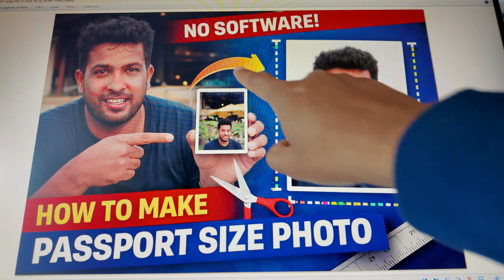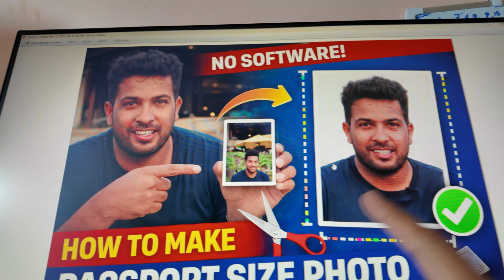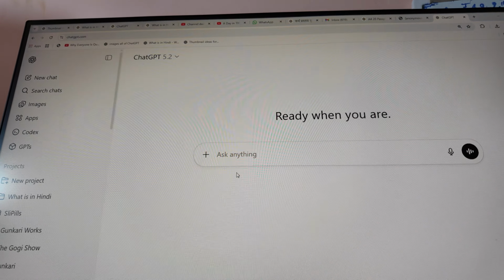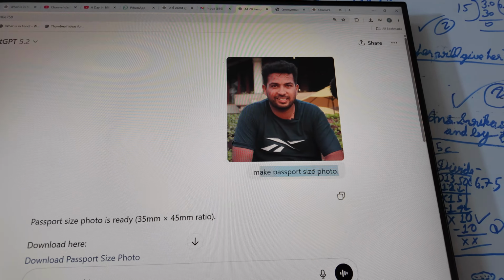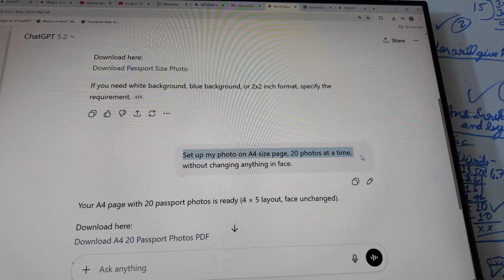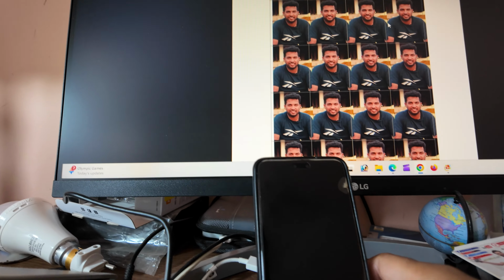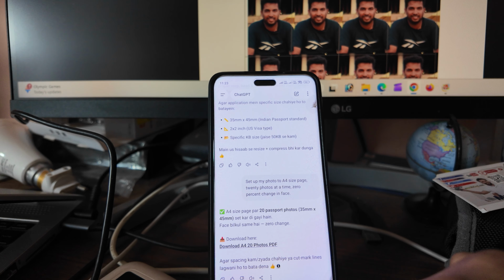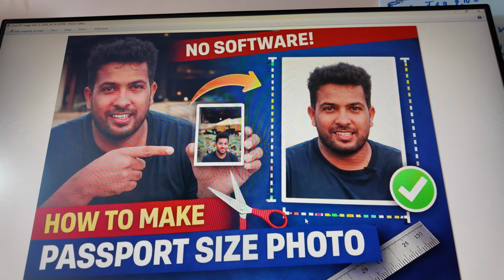Make Passport Size Photo Without Any App and software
Learn how to Make Passport Size Photo Without Any App and Software using a simple home method.
 In this step-by-step tutorial, you will discover how to create a perfect 35x45mm passport photo without using mobile apps, editing tools, or a computer. This easy DIY method helps you save money and avoid studio visits. It is ideal for government forms, exam applications, job forms, visa forms, and online submissions. Create multiple passport size photos from one image quickly and accurately at home.